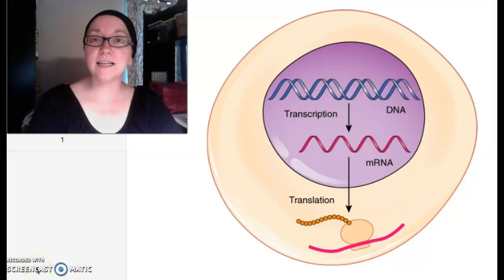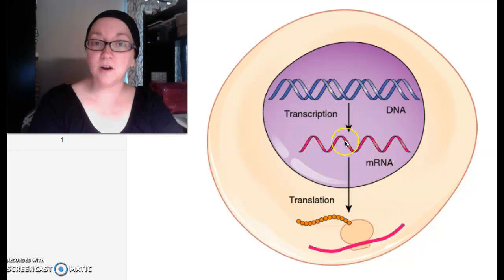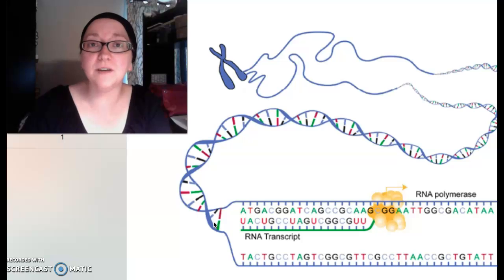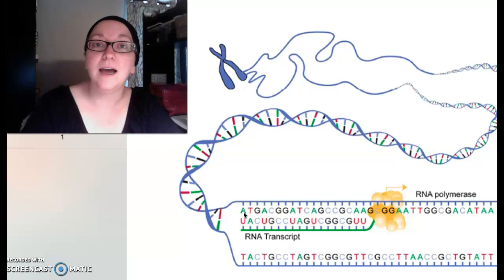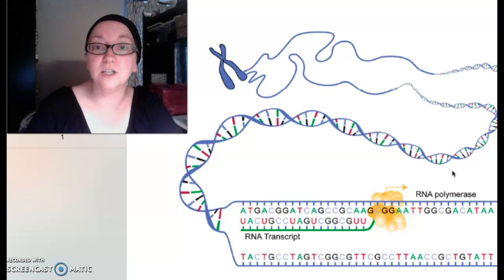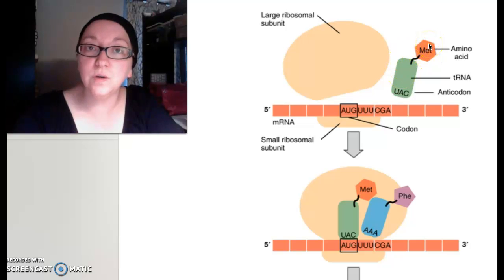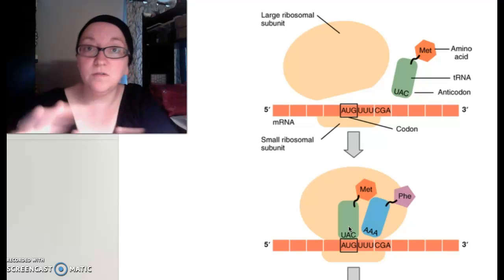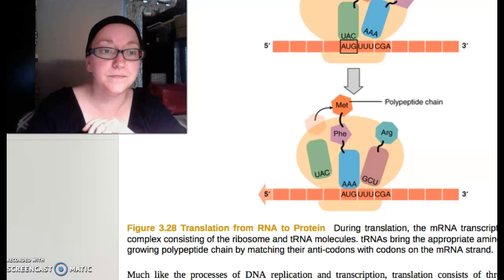Cells - Protein Synthesis